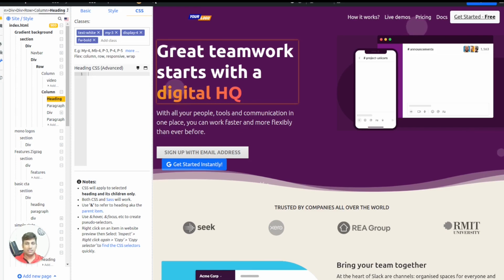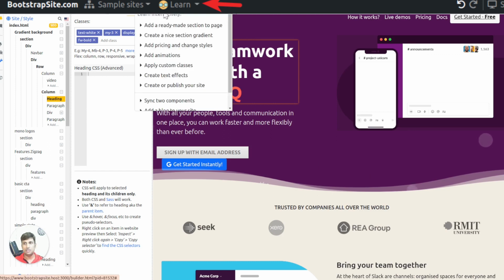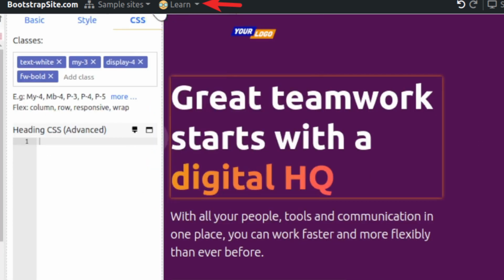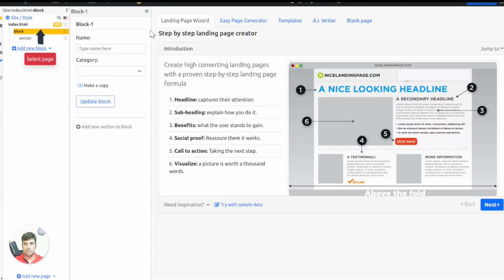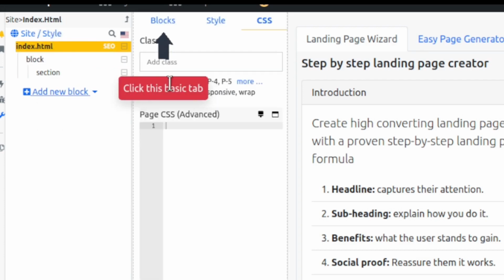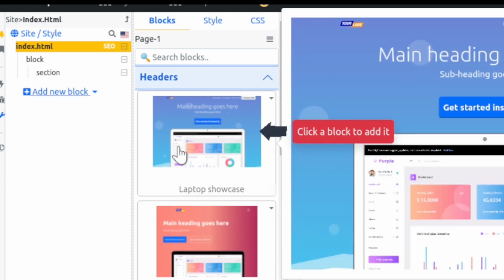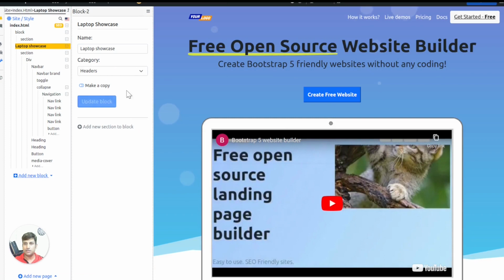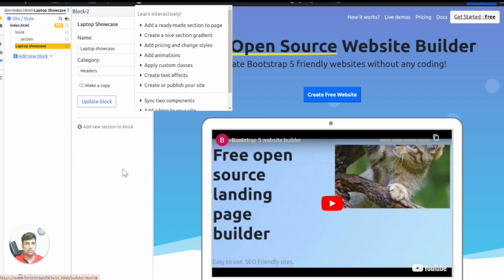Interactive tutorials for Bootstrap 5 builder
is a free bootstrap 5 website builder. In this tutorial I will show you how to interactive tutorials with bootstrap 5 builder. The reason you want to interactive tutorials is to make sure that you understand how to use the various components in bootstrap. The tutorials will also help you learn about the different aspects of the framework so that you can use it effectively.

The first thing you need to do is to create a new project in bootstrap 5 builder. You can either use the default project or create your own custom project. I will be using the default project for this tutorial.

Once you have created the project, you will see a list of files on the left side of the screen. These files are called "components". Each component has a specific purpose and you can use them to build your website.

The next thing you need to do is to select the "Tutorials" tab on the top menu. This will open up the list of tutorials available in bootstrap 5 builder. Select the one that you want to follow and click on the "Start Tutorial" button.

Once you have started the tutorial, you will see a series of steps on the right side of the screen. Follow these steps carefully and try to understand what each step is trying to teach you. After completing each step, click on the "Next" button to continue to the next step.

When you have finished all the steps, you will be asked to save your work. Click on the "Save" button and then close bootstrap 5 builder.